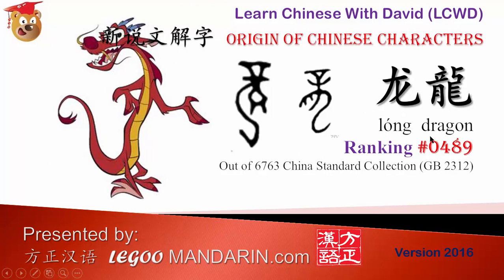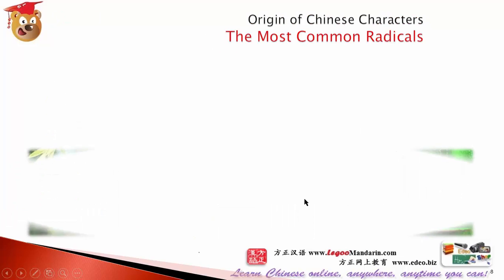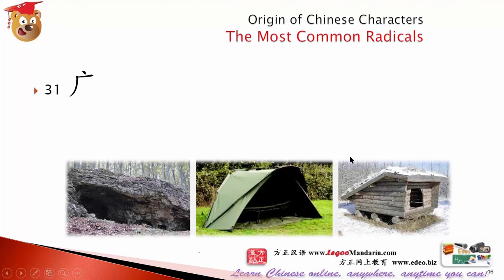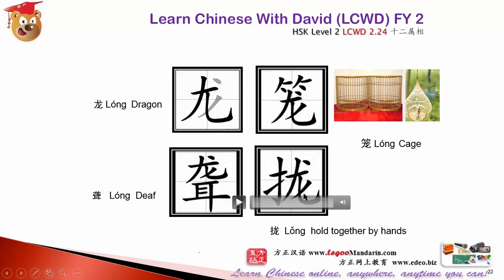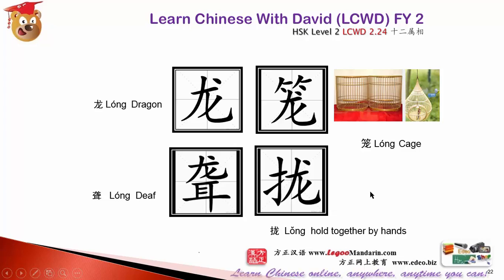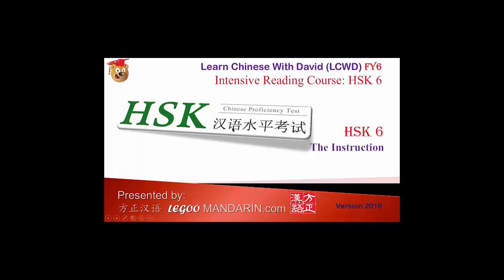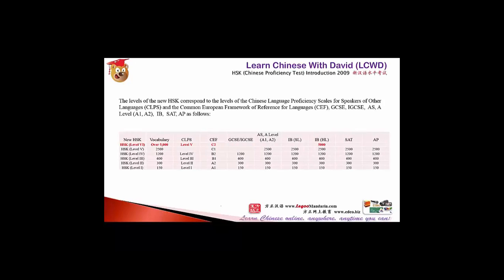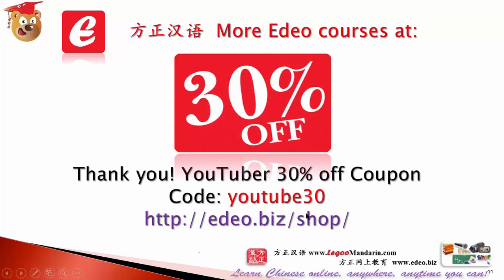Origin of Chinese Characters -Radical 160 龙龍 字旁 Dragon - Learn Chinese with Flash Cards